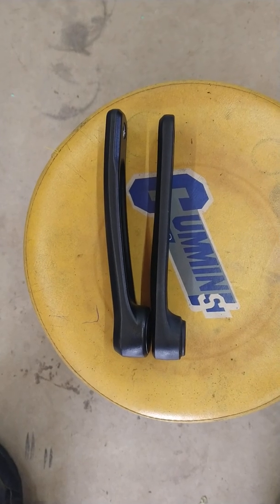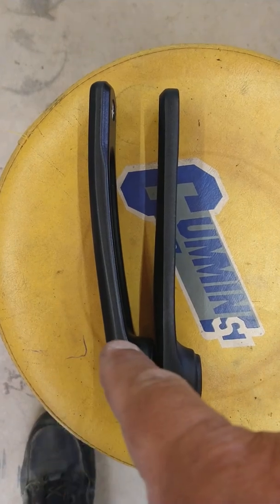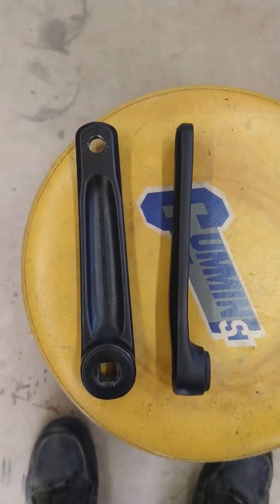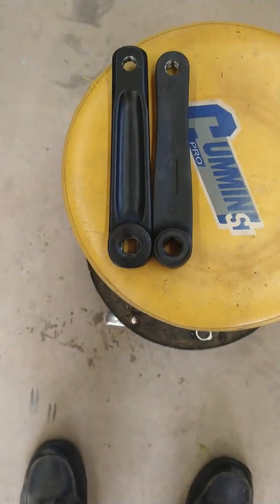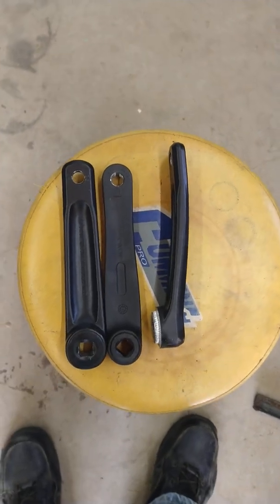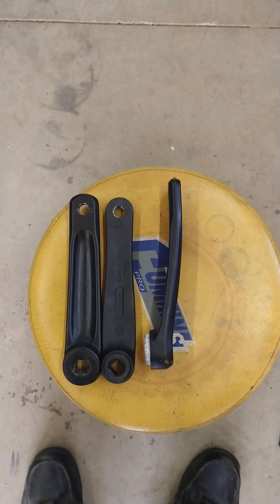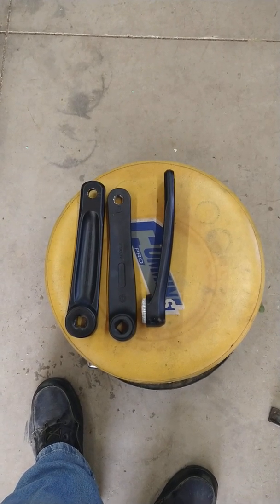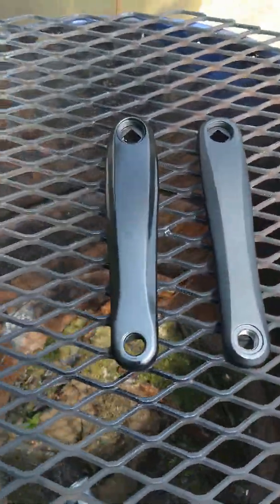Bafang BBS02B mid drive kit left crank arm issue (Solved)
What do you do when the left crank arm supplied in the Bafang 750w kit won't work on your mountain bike? This video shows my workaround for the straight crank arm issue in the BBS02B kit.